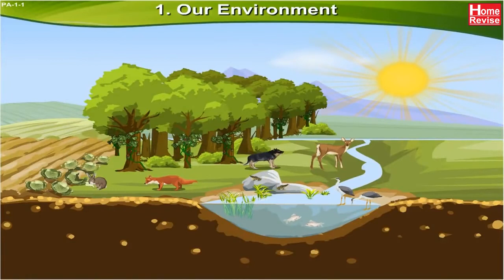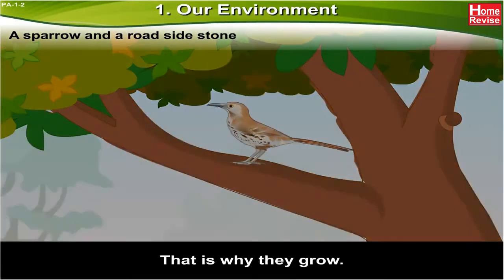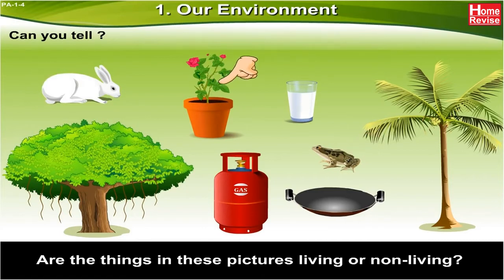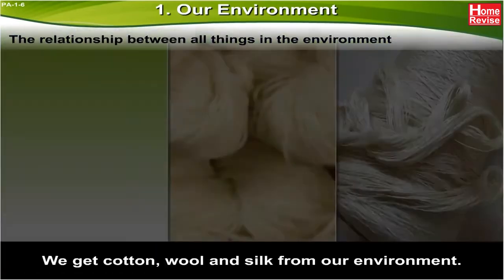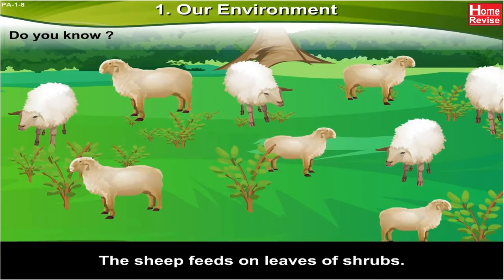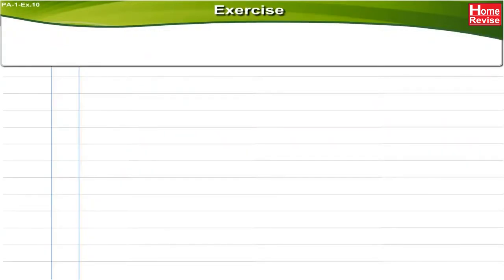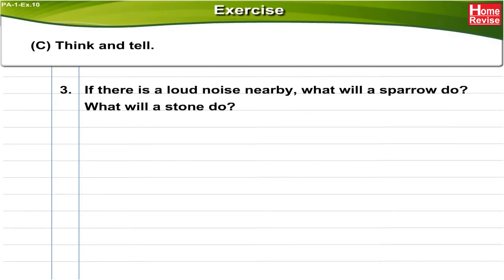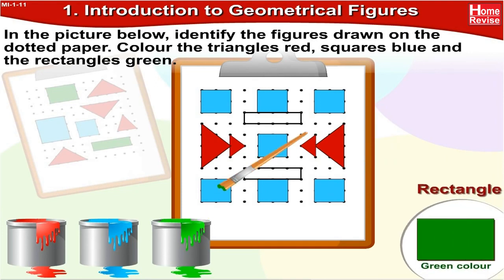Our Environment | Class 3 | EVS | English Medium | Maharashtra Board | Home Revise